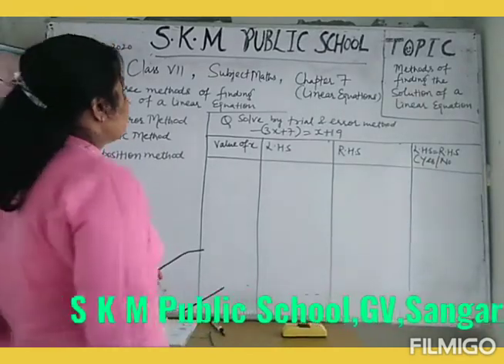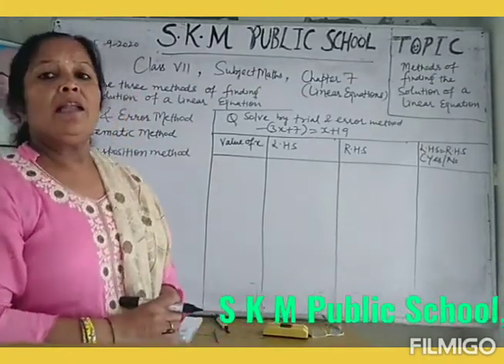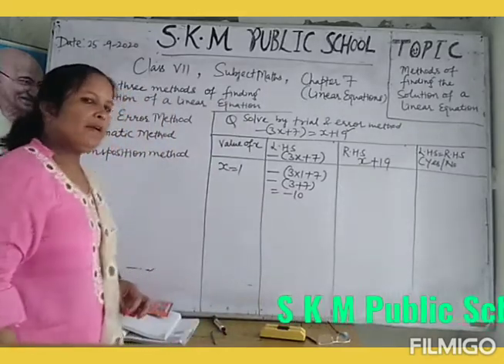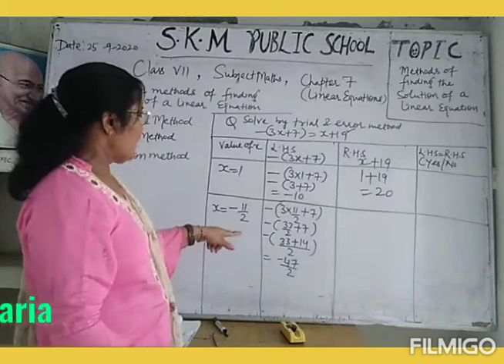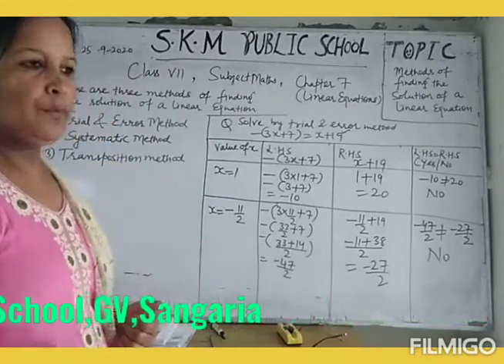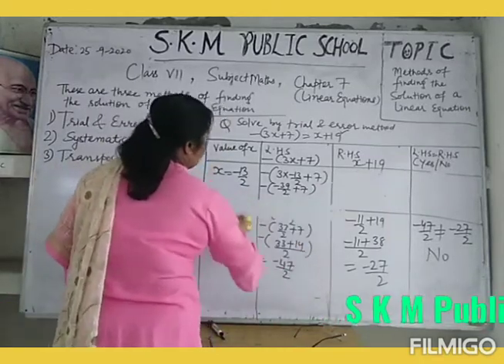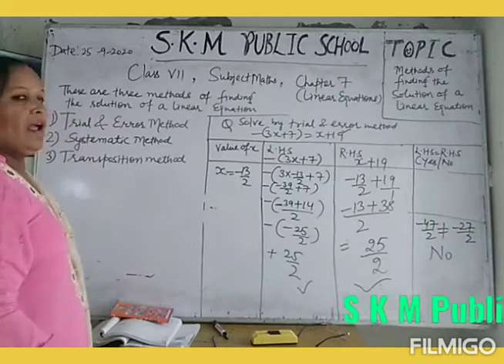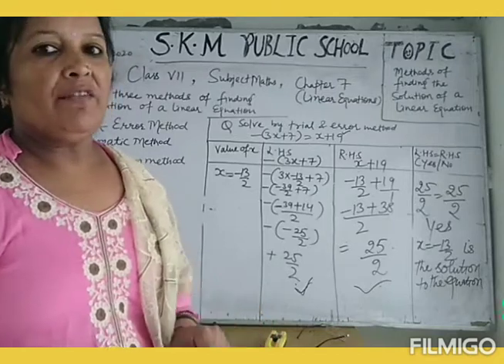Class 7,Maths,Chapter 7,Linear Equations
Methods Of Finding Solutions To The Given Equations,
Trial &Error Method